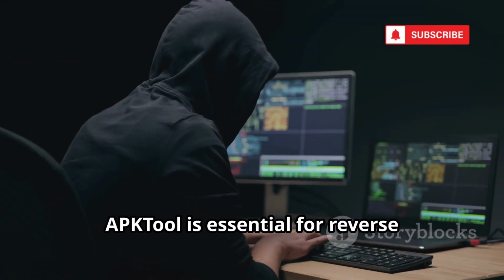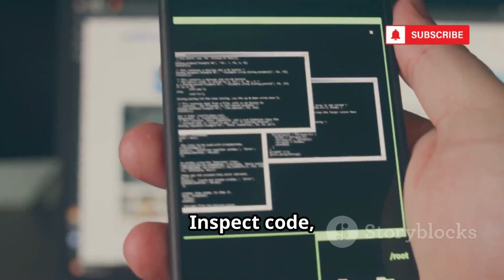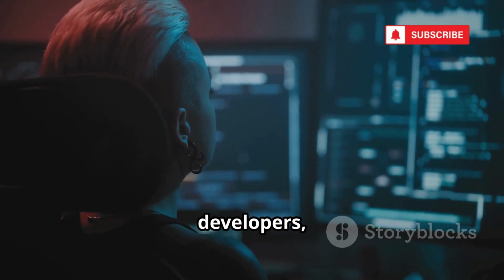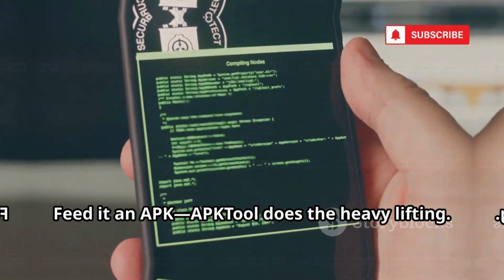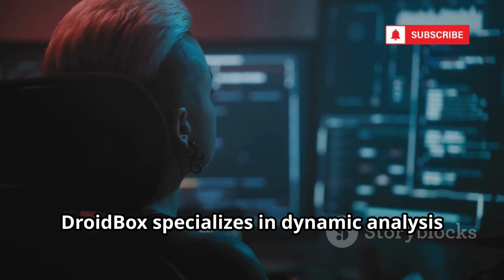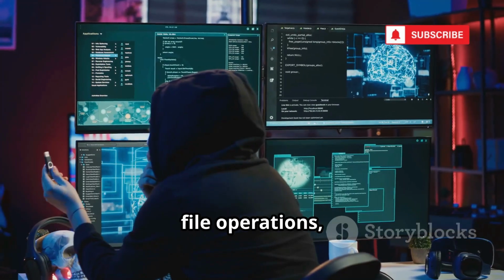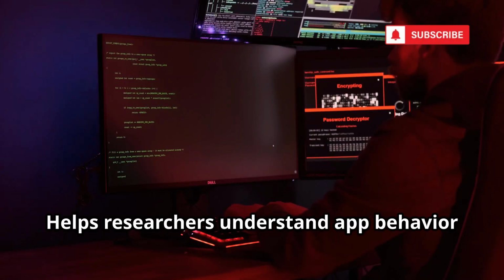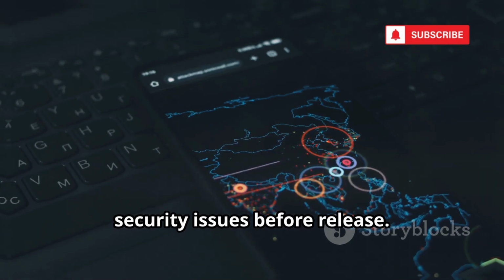20 Secret Android Hacking Tools Found On GitHub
20 Secret Android Hacking Tools Found On GitHub

Discover the top 20 secret Android hacking tools available on GitHub and learn how cybersecurity experts use them to protect devices and raise awareness about digital threats. This video breaks down powerful apps like AndroRAT, DroidSheep, zANTI, Hackode, cSploit, Metasploit, NetHunter, and more—demonstrating their real-world applications in penetration testing, vulnerability scanning, and network analysis. We emphasize ethical and responsible use, providing crucial insights for researchers, developers, and anyone interested in mobile security. Stay informed about the risks of public WiFi, fake hotspots, and app vulnerabilities while learning how these tools enhance device safety.
OUTLINE:
00:00:00
20 Secret Android Hacking Tools on GitHub (You Never Knew Existed!)

00:00:12
AndroRAT – The Remote Access Pioneer

00:00:53
DroidSheep – Session Hijacking Simplified

00:01:29
zANTI – The Mobile Penetration Suite

00:01:58
Hackode – The All-in-One Hacker Toolkit

00:02:19
cSploit – Network Analysis Made Easy

00:02:45
APKTool – Reverse Engineering APKs

00:03:08
Metasploit for Android – Exploitation Framework On the Go

00:03:33
NetHunter – The Ultimate Penetration Testing Suite

00:04:05
WiFiKill – Take Control of Public Networks

00:04:27
Shark for Root – Deep Packet Inspection

00:04:51
Fing – Network Discovery and Security

00:05:11
USB Cleaver – Data Extraction on the Go

00:05:34
EvilAP – Creating Rogue Access Points

00:05:54
Termux – Linux Power on Android

00:06:17
DroidBox – Dynamic App Analysis

00:06:39
Burp Suite for Android – Web Vulnerability Scanning

00:06:54
MobSF – Mobile Security Framework

00:07:18
Drozer – Android Security Assessment Toolkit

00:07:31
AndroBugs Framework – Automated APK Vulnerability Scanner